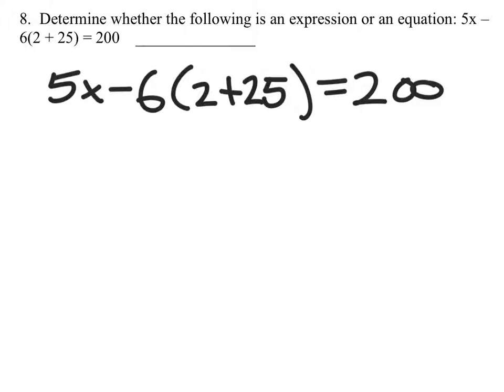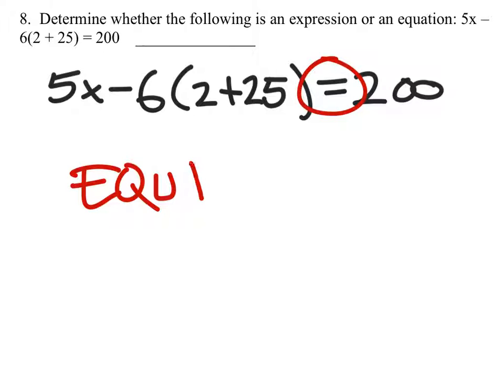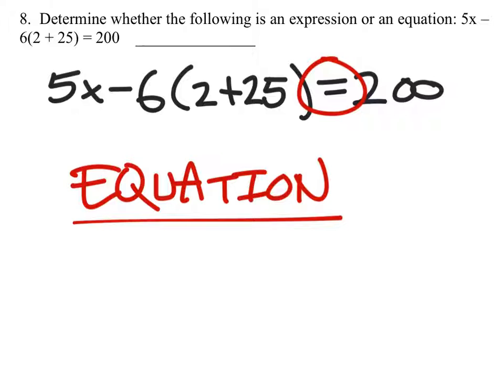How to Determine if a Math Sentence is an Equation or an Expression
The problem:
Determine whether the following is an expression or an equation: 5x – 6(2 + 25) = 200

The solution: It is an equation since there is an equals sign in the sentence.